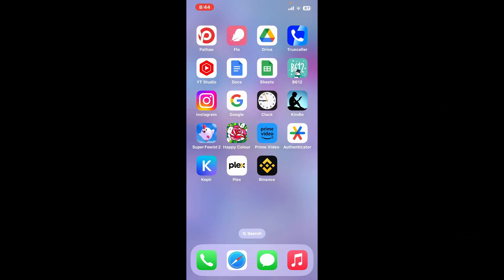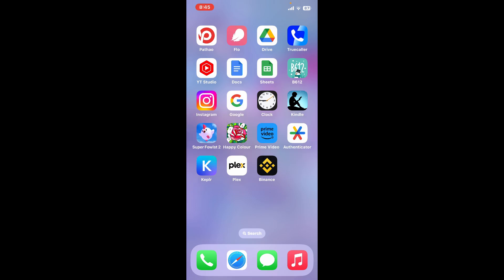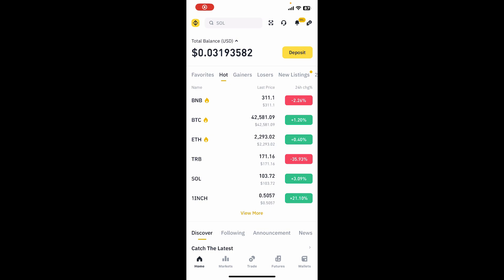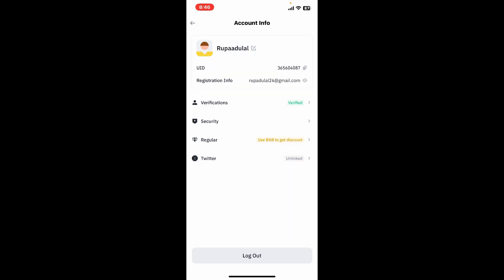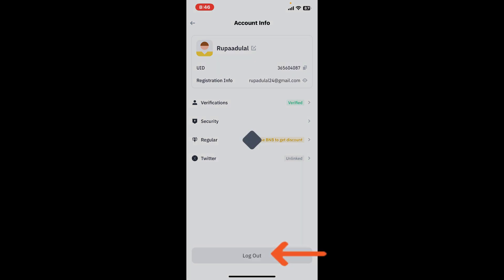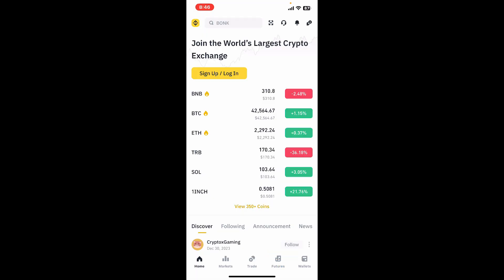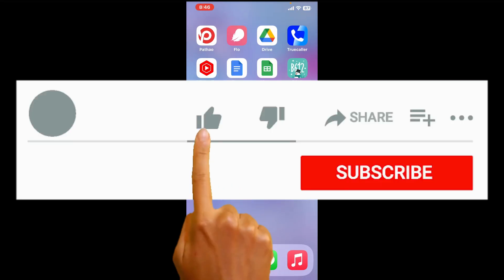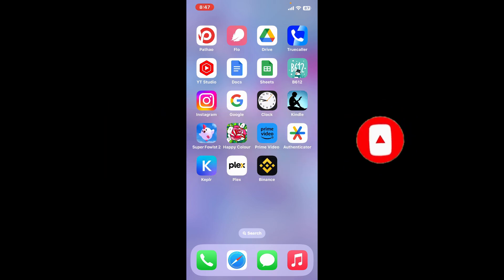How to Logout Binance App Account 2024? Binance Account Sign Out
In this tutorial, learn the step-by-step process on how to log out of the Binance app. Whether you're using the mobile app on iOS or Android, I'll guide you through the simple steps to ensure a secure logout from your Binance account. Don't miss out on this essential knowledge for managing your cryptocurrency account effectively. Watch now and stay in control of your Binance security.